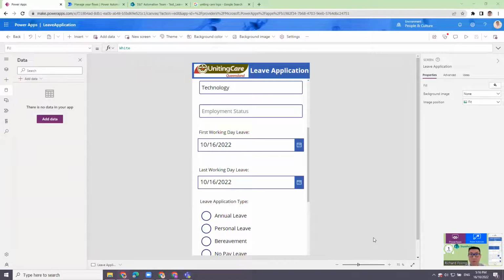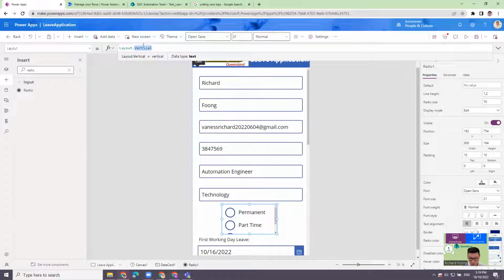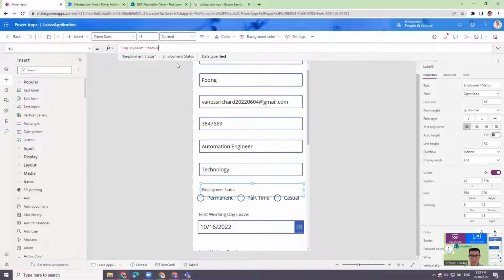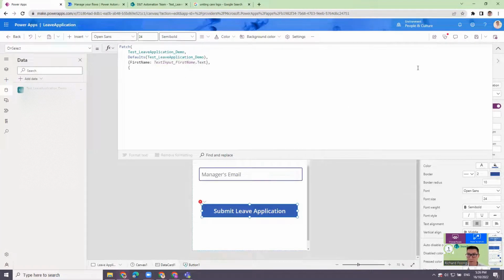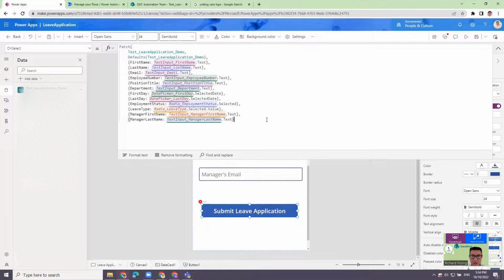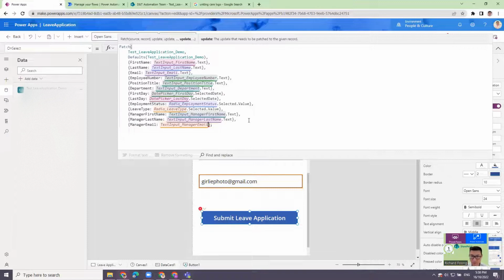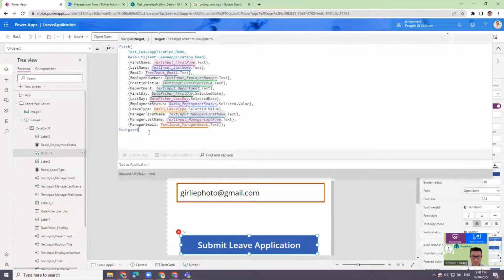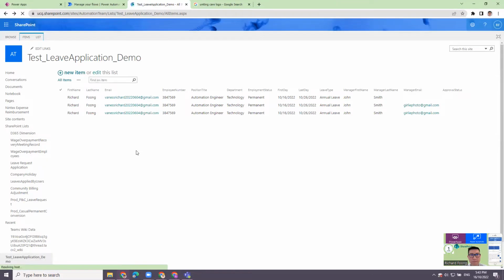Part 2: Submit Data from Power Apps to SharePoint List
Prerequisite: SharePoint List has been created

Submit Button Patch Command as follow.
Patch(
    Test_LeaveApplication_Demo,
    Defaults(Test_LeaveApplication_Demo),
    {FirstName: TextInput_FirstName.Text},
    {LastName: TextInput_LastName.Text},
    {EmployeeNumber: TextInput_EmployeeNumber.Text},
    {PositionTitle: TextInput_PositionTitle.Text},
    {Department: TextInput_Department.Text},
    {FirstDay: DatePicker_FirstDay.SelectedDate},
    {LastDay: DatePicker_LastDay.SelectedDate},
    {EmploymentStatus: Radio_EmploymentStatus.Selected.Value},
    {LeaveType: Radio_LeaveType.Selected.Value},
    {ManagerFirstName: TextInput_ManagerFirstName.Text},
    {ManagerLastName: TextInput_ManagerLastName.Text},
    {ManagerEmail: TextInput_ManagerEmail.Text});
Navigate(SuccessfullySubmitted);
Notify("Leave has been submitted successfully to " & TextInput_ManagerEmail.Text & " for approval");